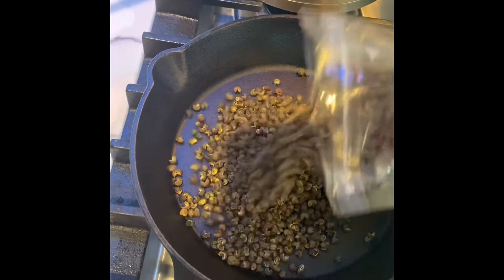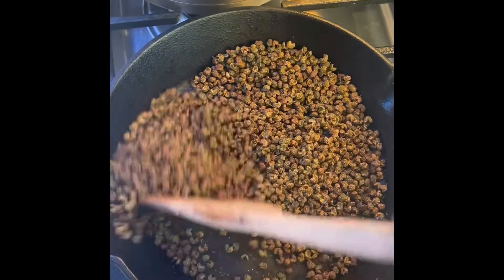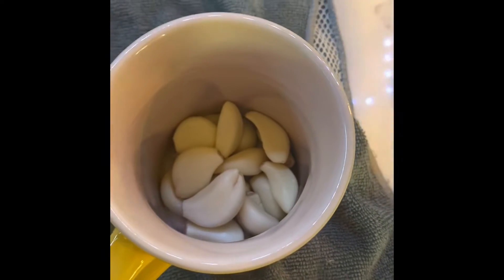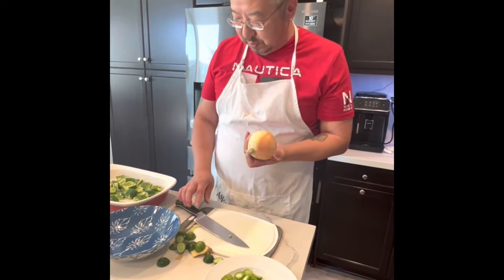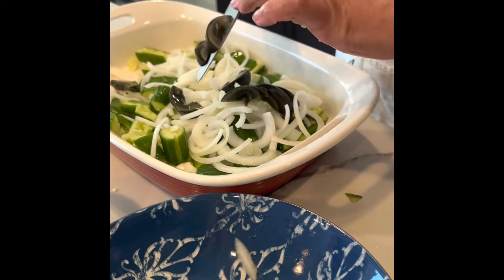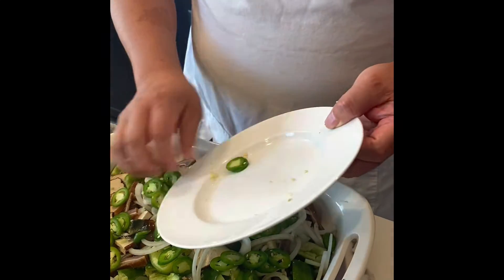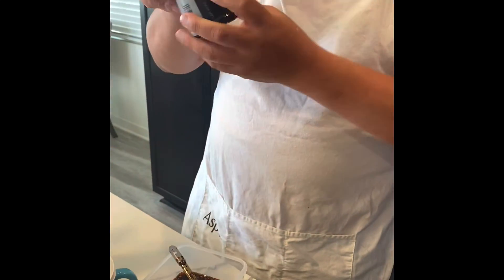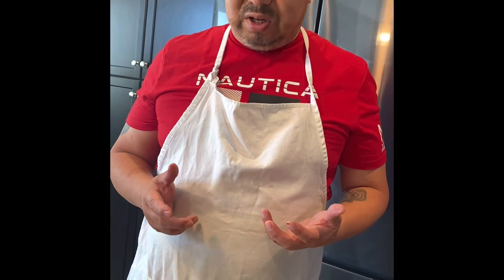Cucumber Salard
How I make cucumber salad